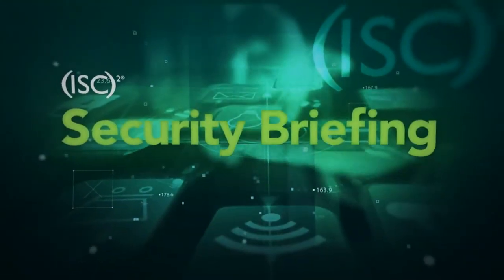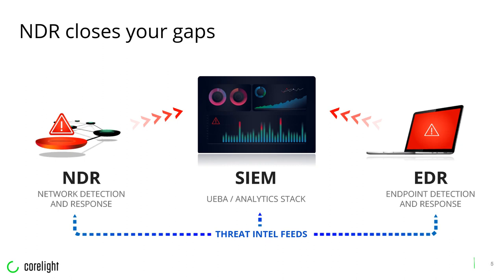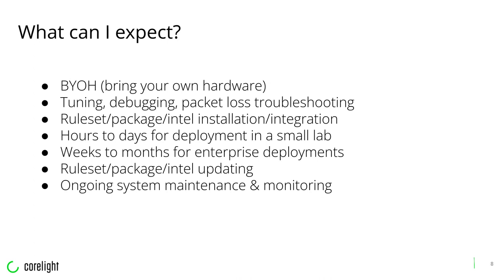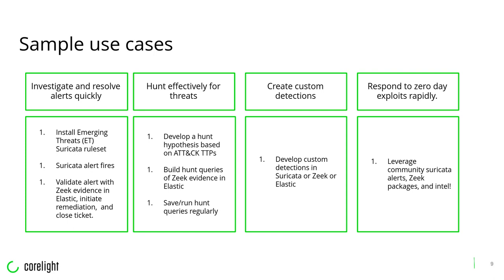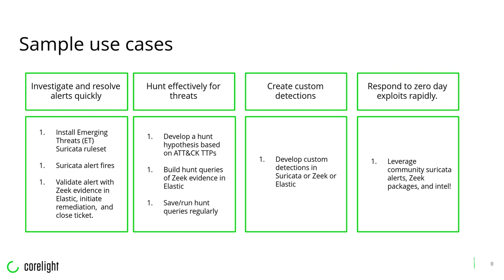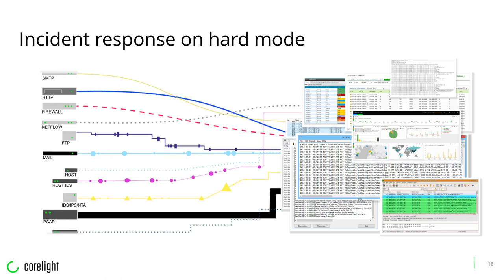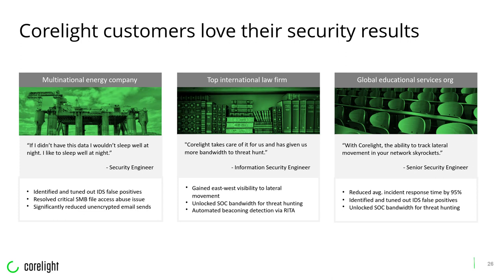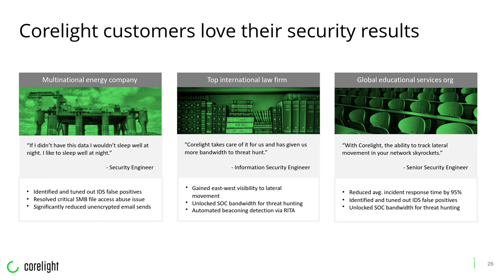The Power of Open-Source Tools for Network Detection & Incident Response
When conducting incident response, EDR and firewall technologies can only show you so much. The breadth of network traffic provides an unrivaled source of evidence and visibility. Open source security technologies such as Zeek, Suricata, and Elastic can deliver powerful network detection and response capabilities, furthermore the global communities behind these tools can also serve as a force multiplier for security teams, often accelerating response times to zero-day exploits via community-driven intel sharing.

join Corelight and (ISC)² to learn:

• The benefits of popular open source technologies used in network DFIR
• Real life use cases for these tools
• How to leverage these within your organisation